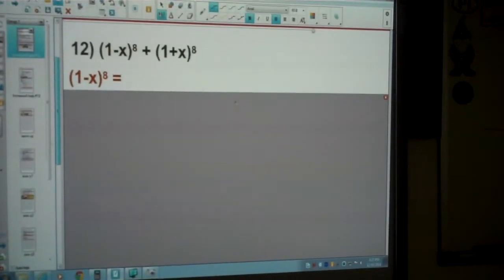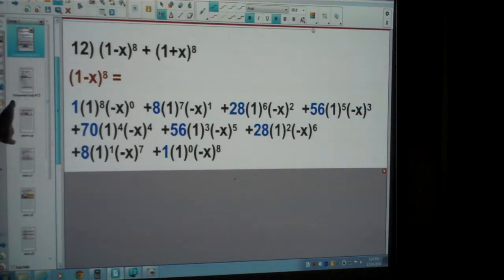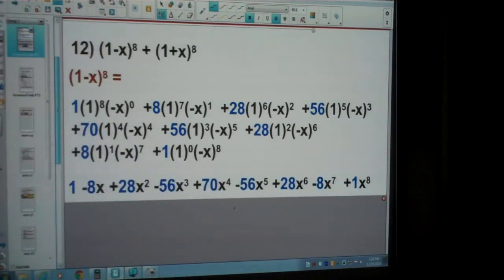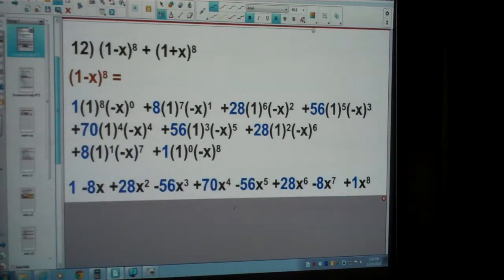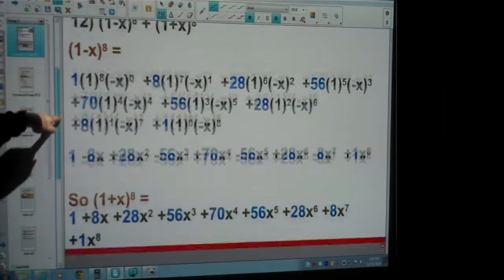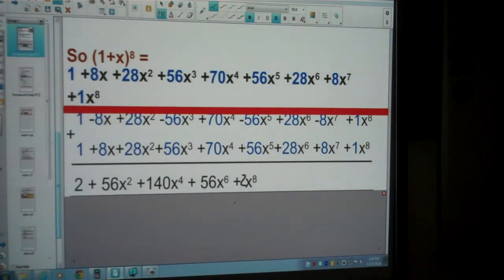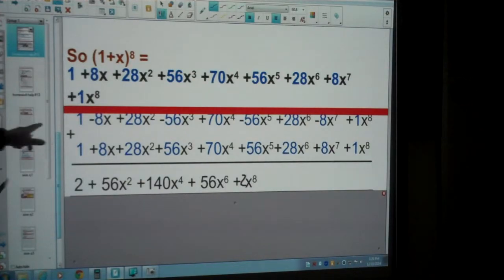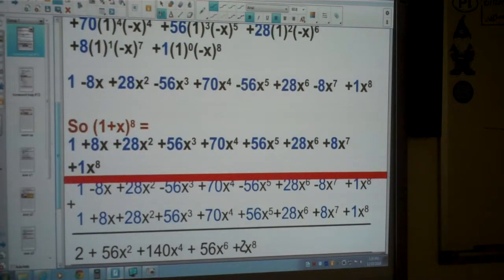aice 1 ch9 L3 hmw #12 from L2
Question 12 from homework in L2